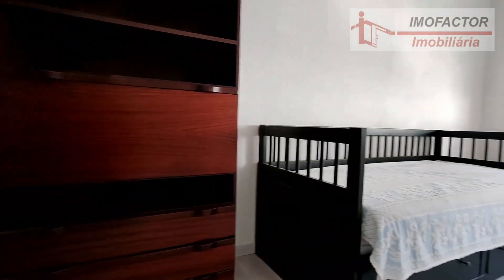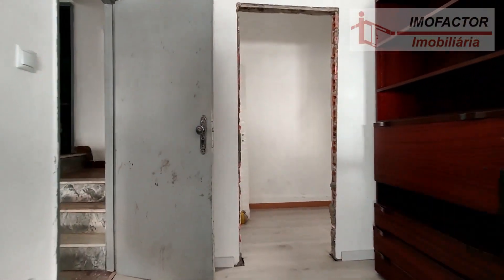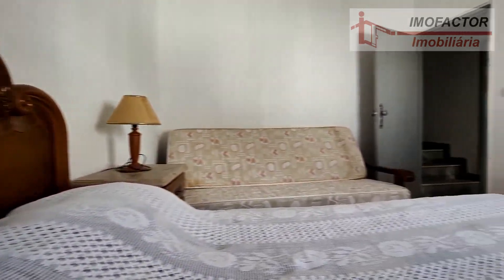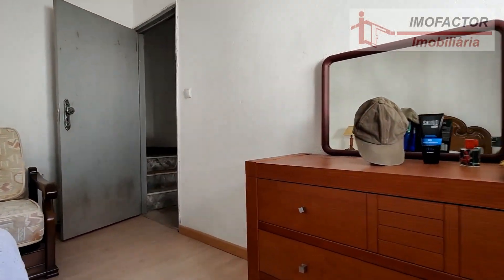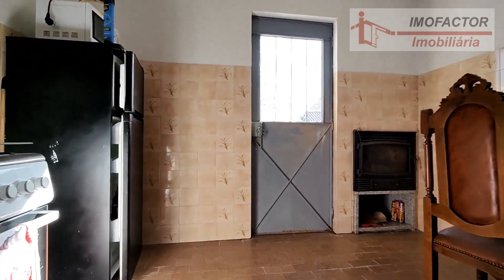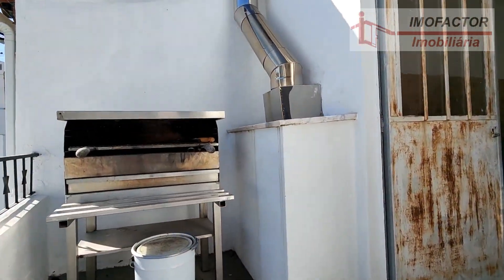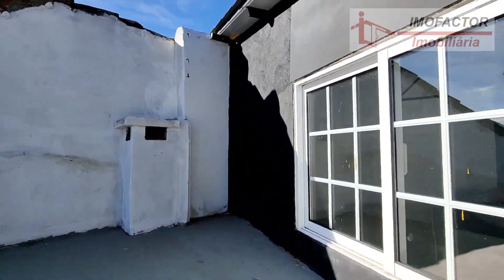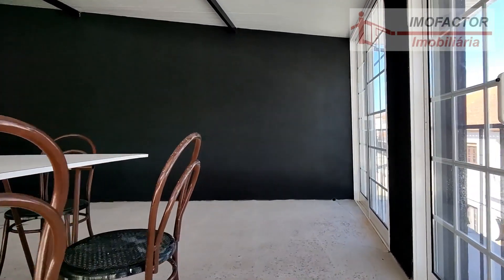🏠 Village House Portugal | Terrace and Garage | Sold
Four rooms village house with panoramic terrace and garage for sale in central Portugal, Alcains, municipality of Castelo Branco.

The ground floor consists of two rooms separated by a staircase that gives access to the upper floor.

The upper floor comprises a kitchen with a fireplace and a balcony with access to the terrace, two bedrooms, one of them also with a balcony and space for a wardrobe, and a bathroom.

On the top floor of the building with about 60 m² there is an outdoor area with a terrace and a large covered sun lounge, into which daylight penetrates generously through the windows and sliding glass doors.

In renovation phase, new interior doors and the main access door to the house are pending installation.

The house has a garage with a manual gate, space for a large car and storage space.

Good appreciation potential given the good sizing, functionality, distribution of the interior spaces and the added value of the exterior areas.

The song from the video:
Link: youtu.be/m755wDbc-Qg